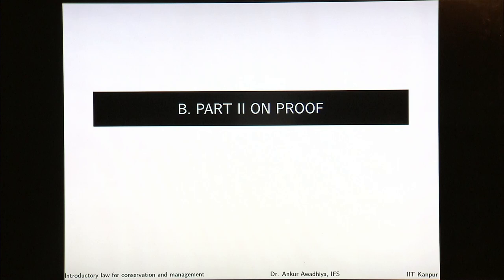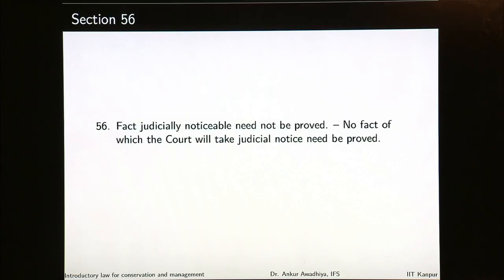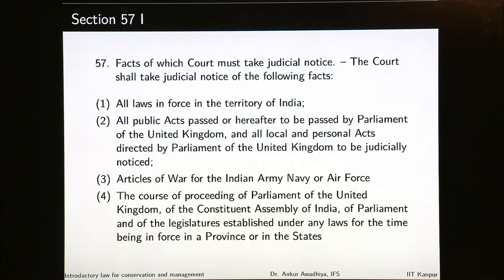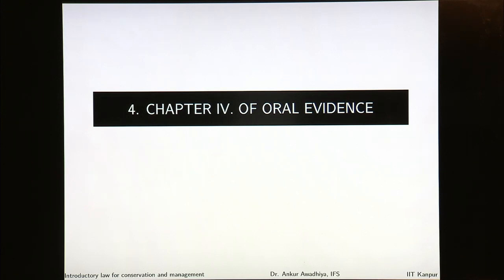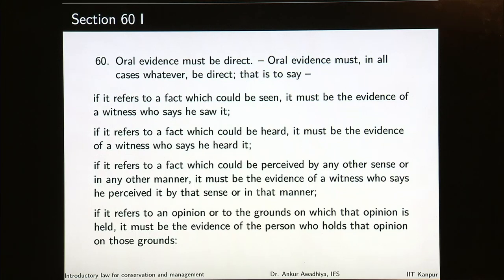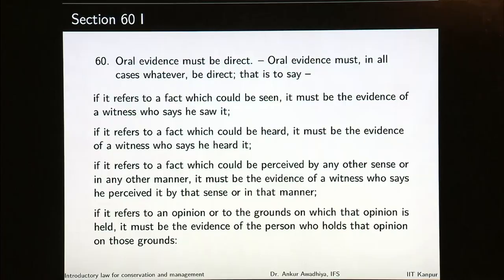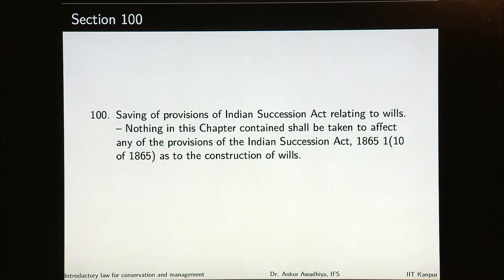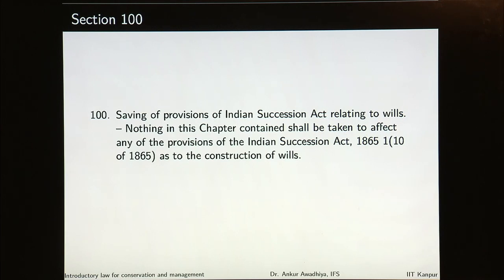Module 09/Lecture 02.